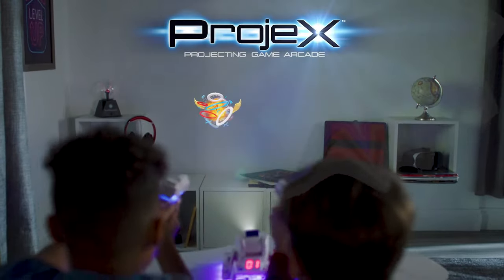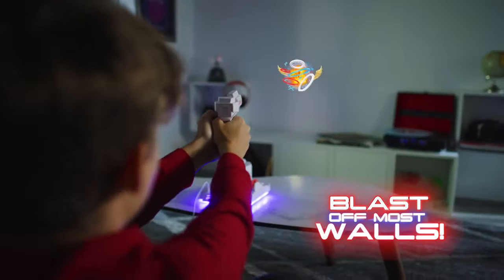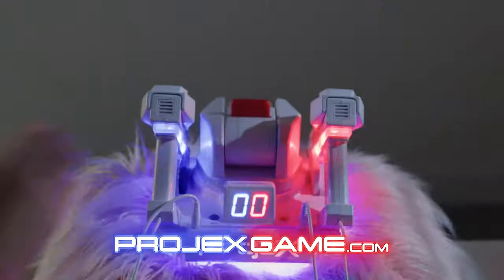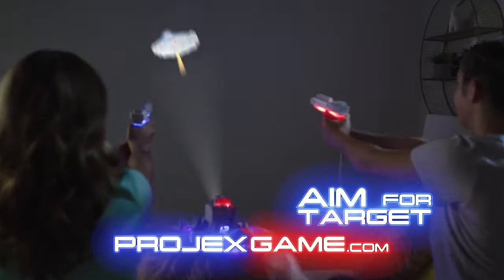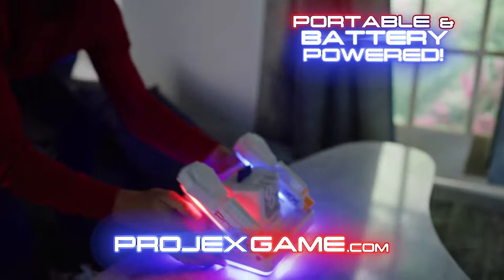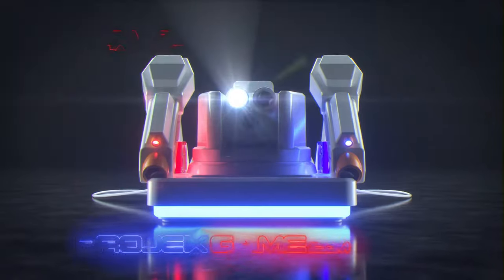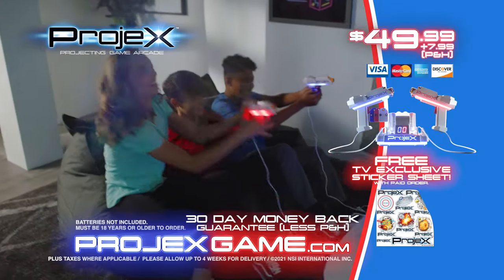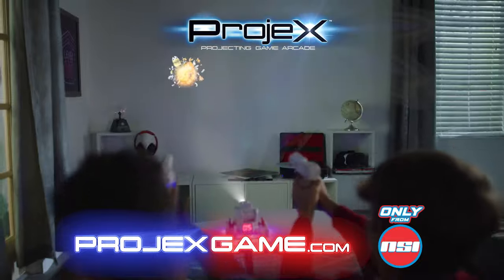NEW ProjeX Animated Projection Gaming Arcade :60 Commercial 9/21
ProjeX turns any room into an incredible gaming arcade!  No need for a TV!  Project animated, moving targets onto any blank wall, and enjoy real-life gaming, without the limitations of a screen!